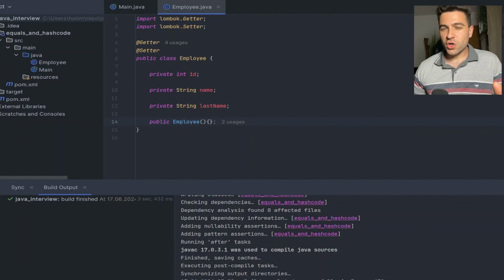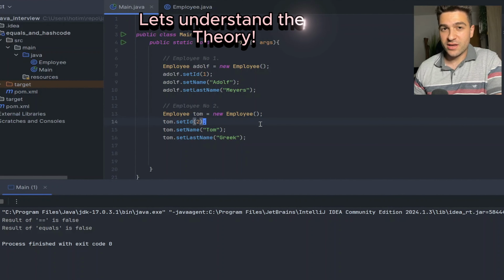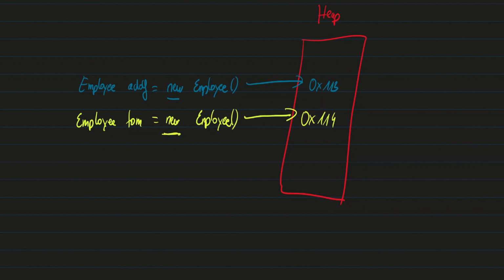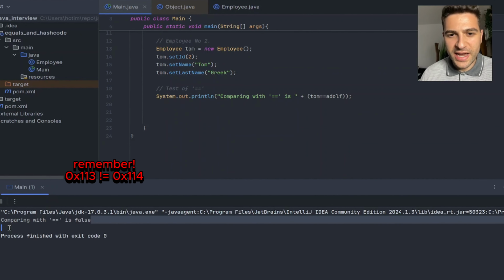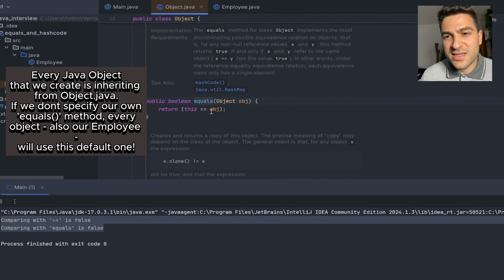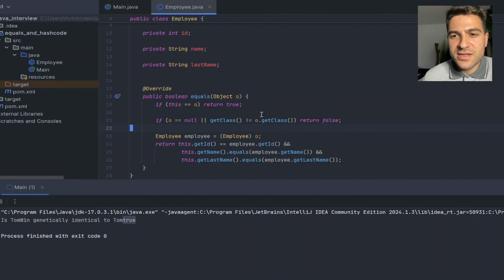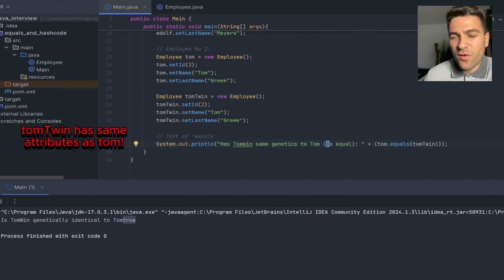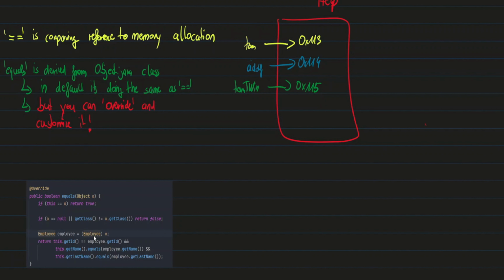Understanding '==' vs 'equals()' in Java for Job Interviews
Welcome to our Java tutorial series! In this video, we dive deep into the differences between == and equals() in Java, a common topic in job interviews. Understanding these concepts is crucial for writing effective and bug-free code.

⏱️TIMESTAMP⏱️
00:00 Introduction
00:21 Employee Example
01:18 Theory of Objects on Heap
02:34 '==' Operator
02:59 'equals()' Operator
04:09 Custom 'equals()' Operator
05:44  Summary

What you'll learn:

The fundamental difference between == and equals().
When to use == and when to use equals().
Practical examples demonstrating each case.
Common pitfalls and best practices.
Code Examples:
We provide clear and concise code examples to illustrate the concepts. You'll see how == checks for reference equality, while equals() checks for value equality. These examples will help you understand the nuances and apply them correctly in your projects and during technical interviews.

Java beginners and intermediate developers.
Anyone preparing for Java-related job interviews.
Developers looking to refresh their understanding of Java equality concepts.